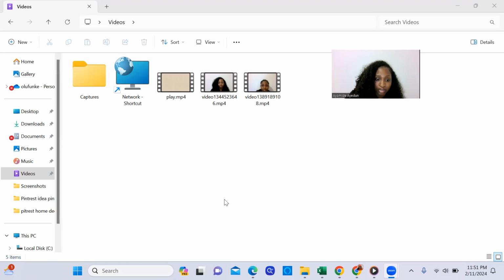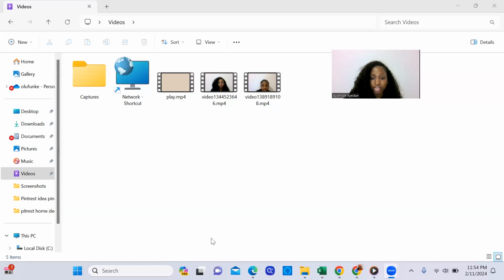Flexible support Role at pre-launch startup - Video Prompt Submission